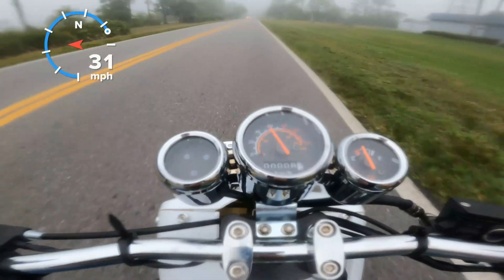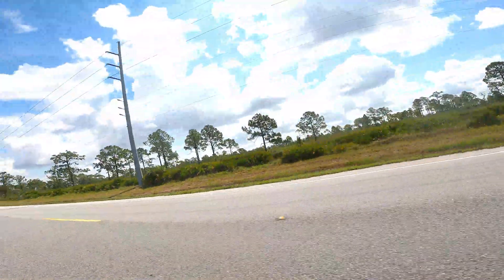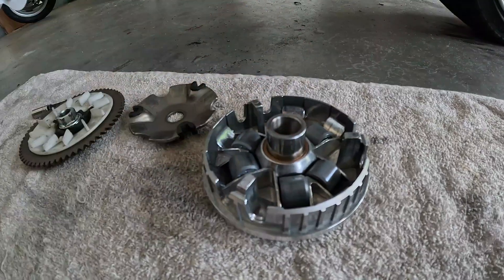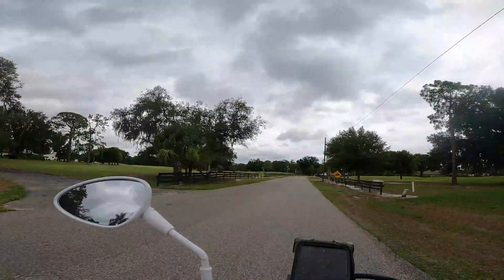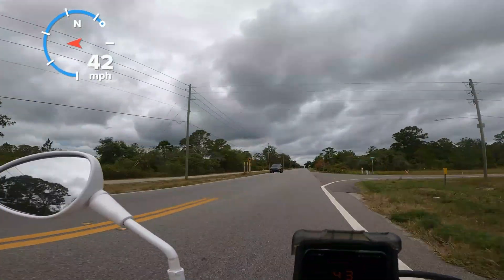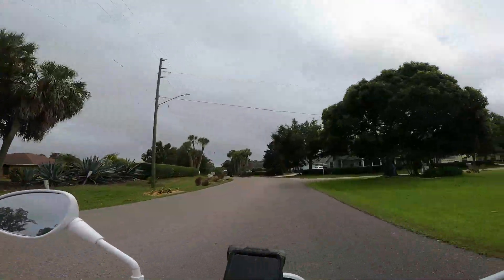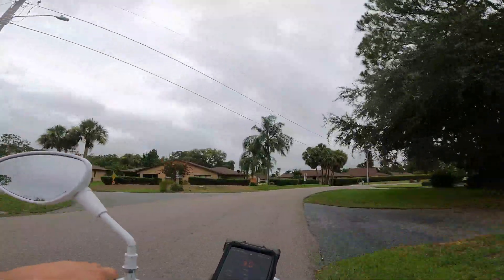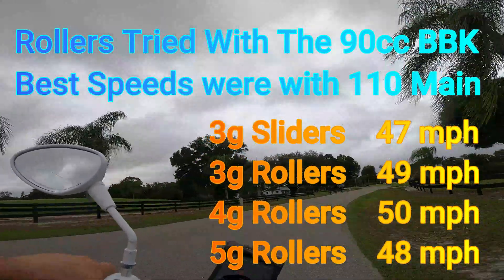Maddog 50cc is Fast as a Stock 150cc with these Mods for Under $500. See description:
All the “performance” mods and parts are starting to finally come together for the Gen 1 50cc Maddog 139QMB.  A lot of these GY6 mods tend to build on each other and this is a good example.  The Polini 95mm Variator that had slowed me down before is now increasing my top speed and my acceleration.  All the engine parts on it right now to get this speed total $481.66.  I still have the rear end gear up mod and the 21mm PWK left to do as I try and get 55mph.  I don’t have links as they constantly go dead, but search these below in the list of parts to find them on Amazon and EBay:

64mm Rocker Box
Naraku Spacer
Gy6 Intake Manifold
PWK Throttle Cable
Nibbi Angle Throttle Cable
Nibbi 19mm Carb
Nibbi Adapter Flange
Nibbi Adapter Better one
PWK Angled Top
NKG Spark Plug Cable
Polini 95mm Variator
50cc Variator Tuning Kit
Electric Fuel Pump
50mm Filter Nibbi/PWK